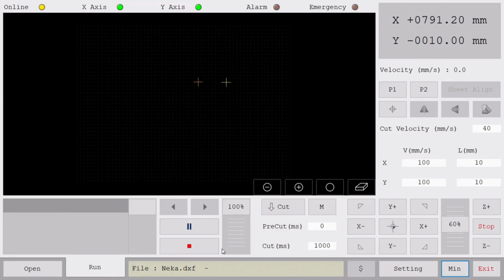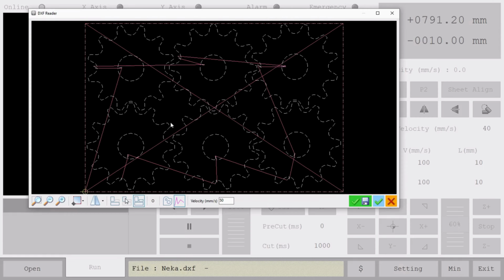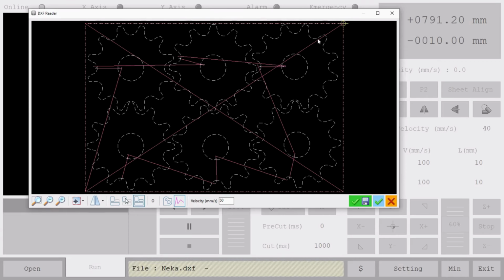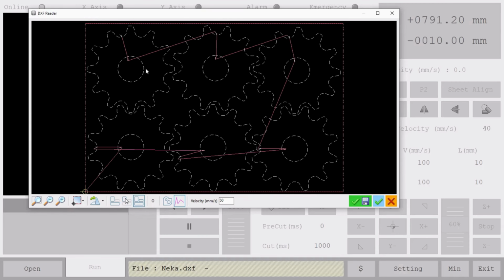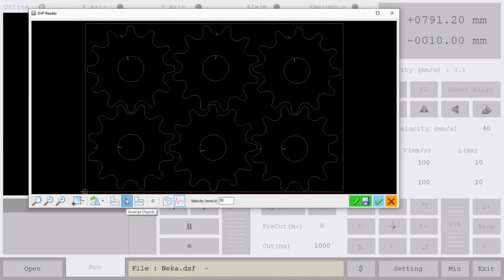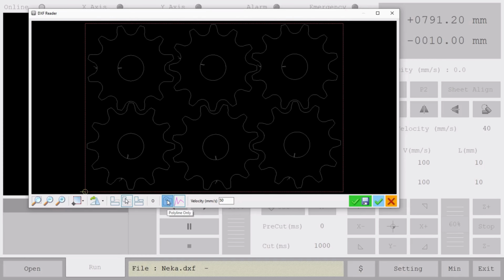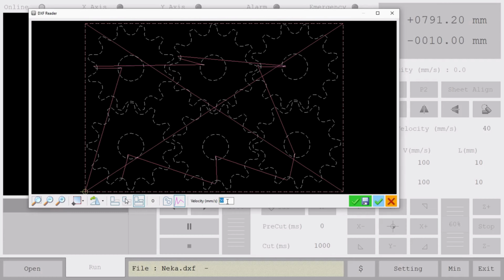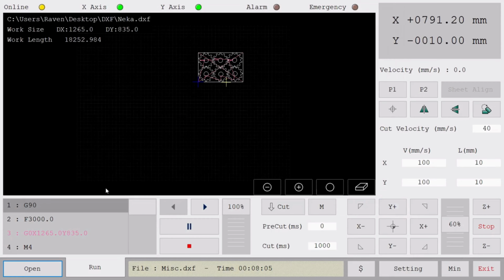XY Cutter Interface & Operation Training | open, configure, and execute design files (part 3)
The topic of the video is a tutorial on using the Radonix system to open, configure, and execute design files for a cutting machine.

Specifically, the video covers the following key areas:
File Management: How to open and execute two types of files:
 two-dimensional DXF design files and standard G-code files
It also covers how to save configured files so that layout and speed settings are preserved for future use by an operator
Workspace Navigation and Setup: Using tools to zoom in, zoom out, or fit the project to the screen, as well as establishing the reference location or zero point of the design
Manipulating Shapes: Rotating elements 90 degrees or mirroring them along the X and Y axes
Cutting Sequence and Optimization: Selecting which shapes should be executed, changing the sequence of the cuts, and reversing the direction of a cut
It details an "optimize" feature that intelligently calculates the shortest path between cuts to minimize the machine's travel distance
Display Options and Speed Settings: Toggling the display of polylines and traverse (non-cutting) lines, and setting the precise cutting speed (velocity) in millimeters per second